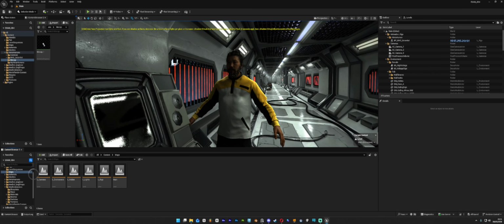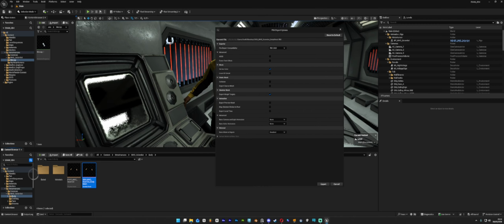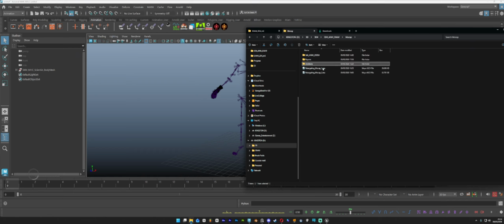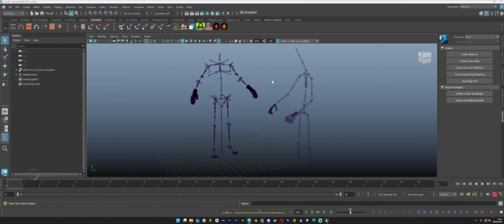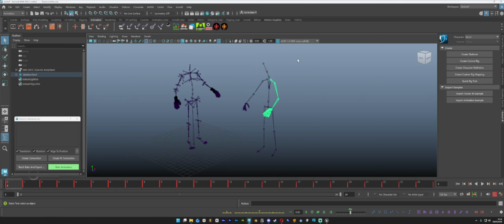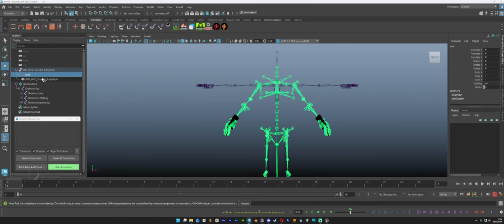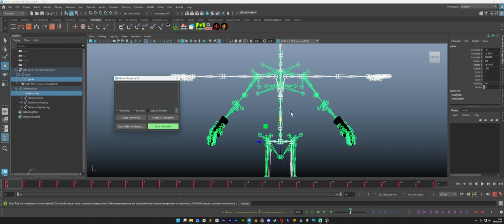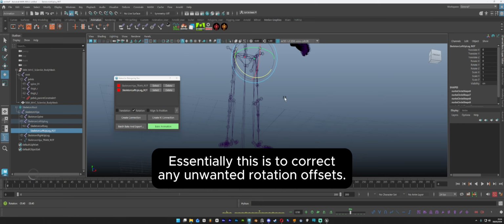FBX Motion Capture to Unreal Engine 5 Metahuman Workflow